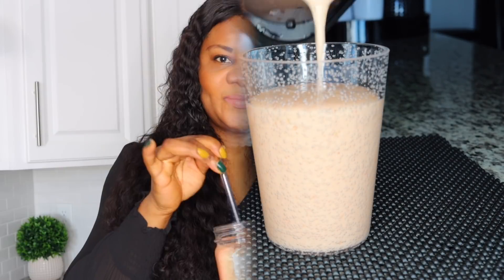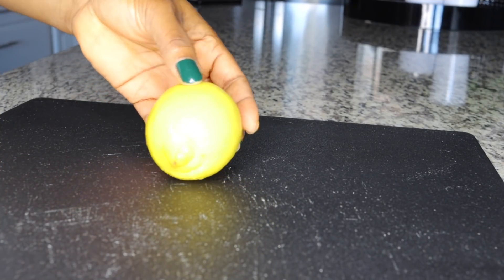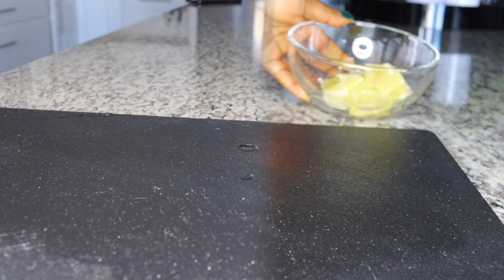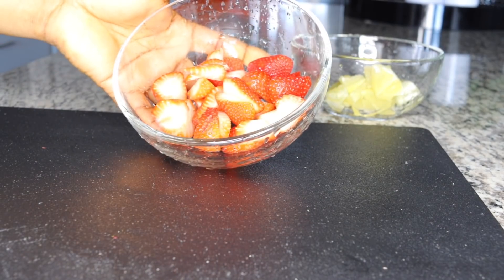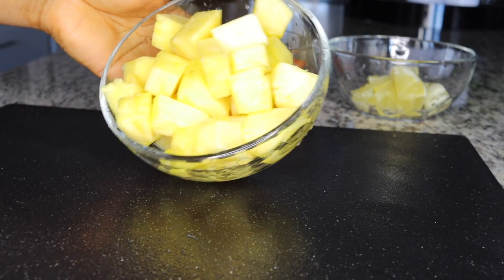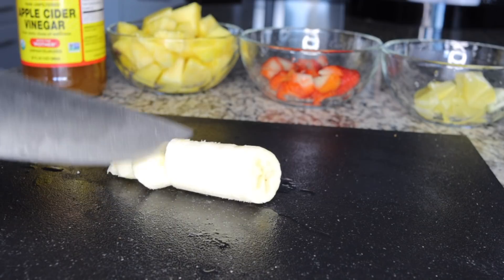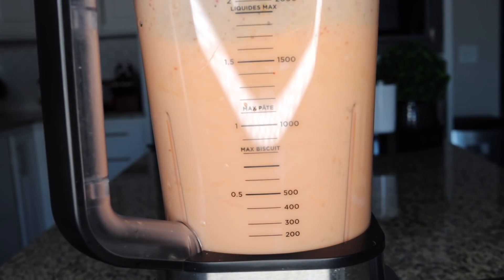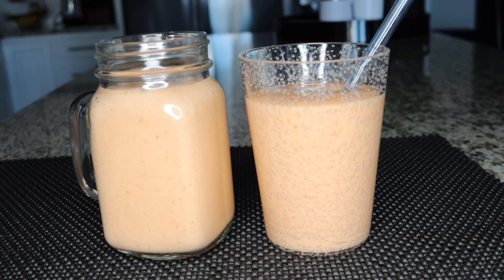early morning fat burning smoothie! flush out bad fat and get back in shape!!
this healthy fat burning smoothie recipe is ideal for breakfast to help boost metabolism for fat burning. this smoothie is loaded with so many nutrients the body needs for a healthy life with beautiful clear and glowing skin. eat to stay in shape and healthy